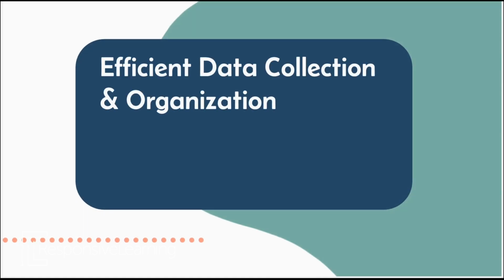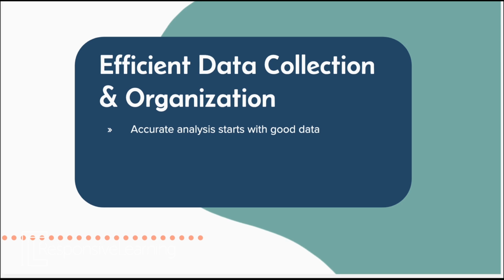Guide to Efficient Data Collection and Organization in Education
🌟 Jessica Lane's Guide to Efficient Data Collection and Organization 🌟

It all starts with good data—and this course shows you how to get it right! 🎯

🎉 Watch the full course FREE this month! 🚀
📲 Tap the link in our bio OR drop a "MORE" in the comments, and we’ll send you the link directly!

💡 Don’t miss out—transform your approach to data today!